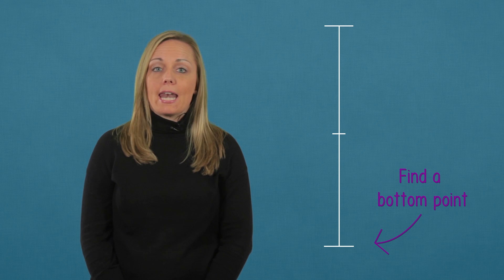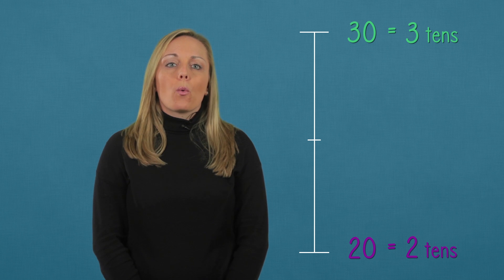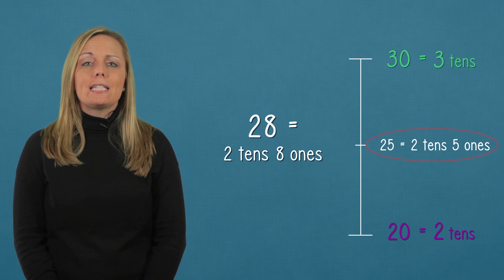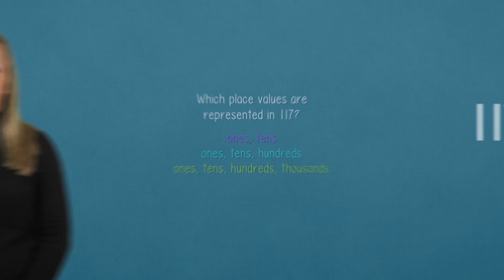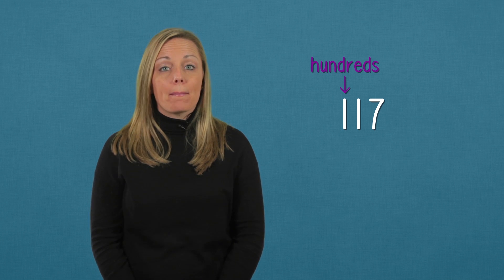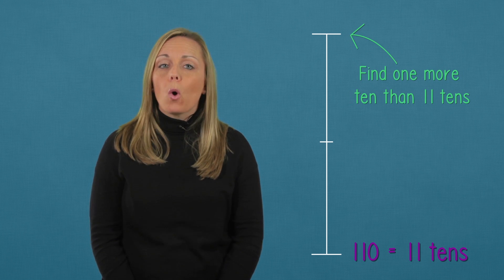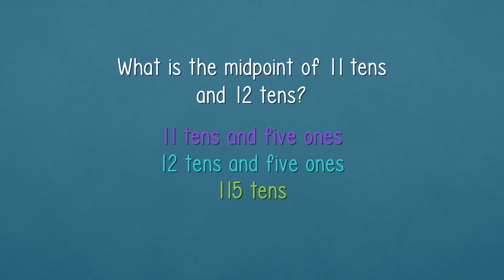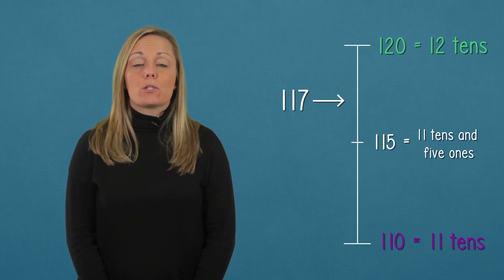Rounding with Vertical Number Lines! || EngageNY Grade 3 Module 2 Lesson 13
Practice rounding numbers on a vertical number line!